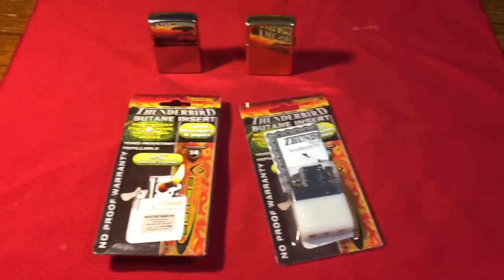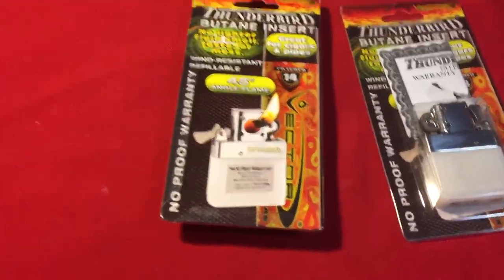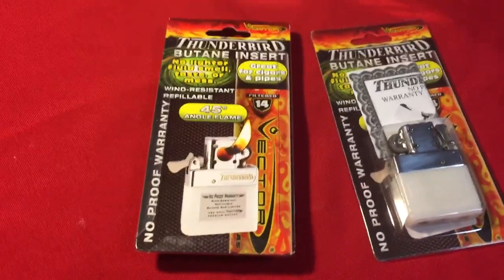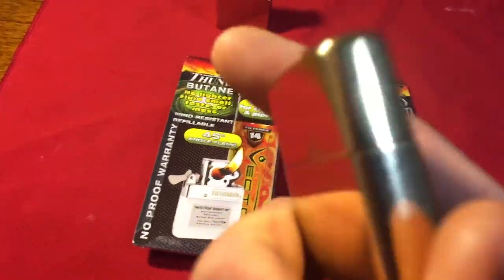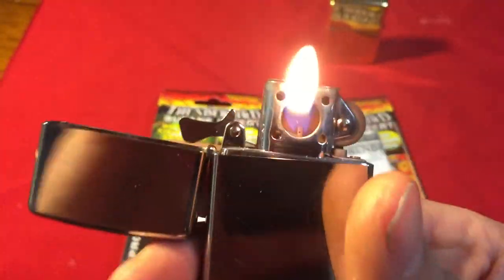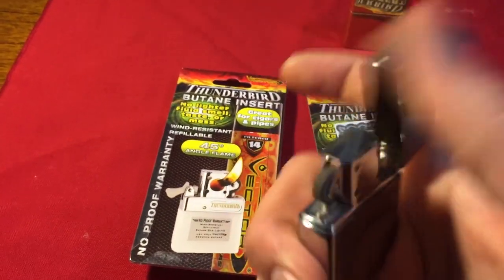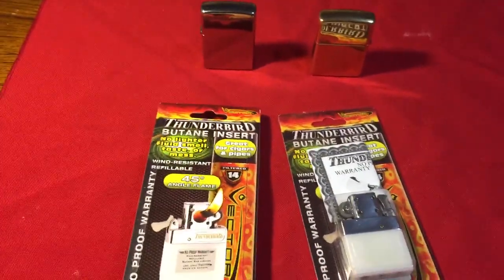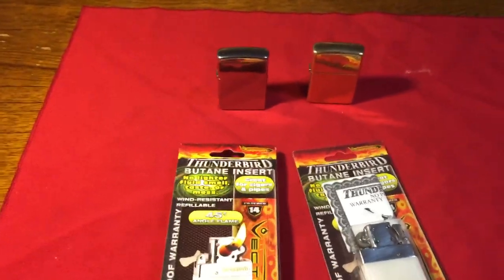Zippo butane insert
Vector thunderbird butane pipe insert. Full review. Must have accessory for pipe smokers